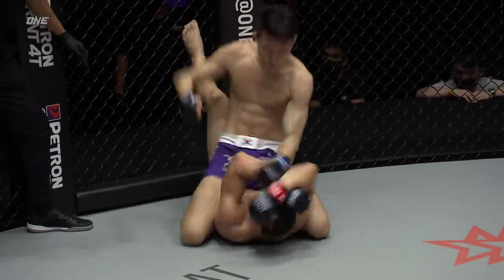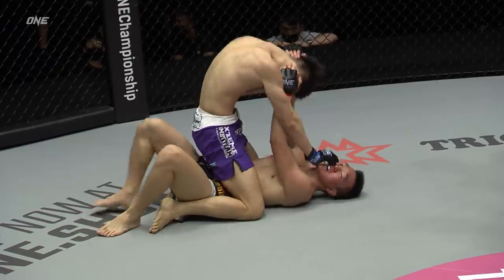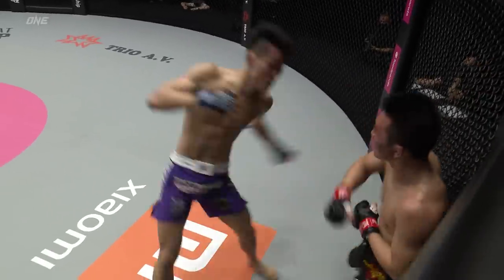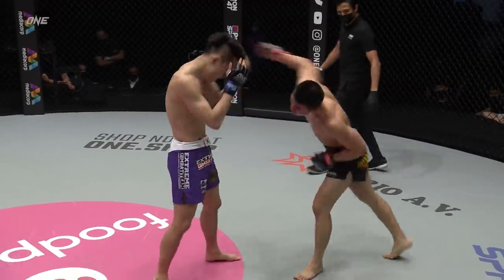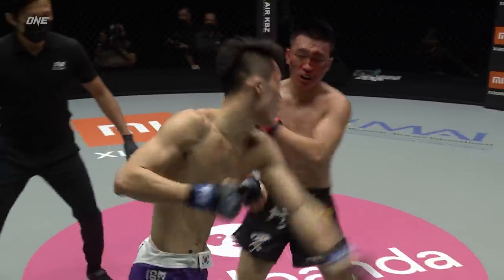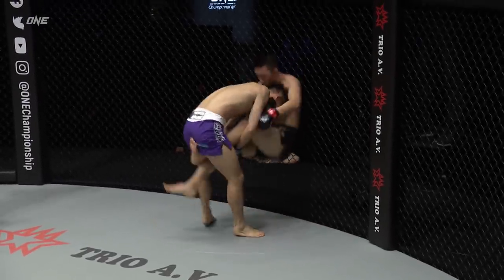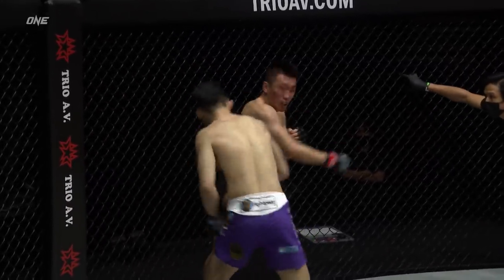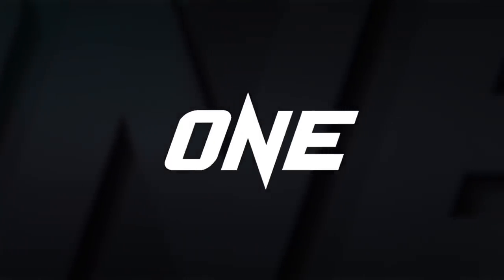The CRAZY BRAWL Between Kwon Won Il & Chen Rui 😱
One of the best fights of 2021 🤩 Feast your eyes on the INSANE action from the bantamweight mixed martial arts brawl between South Korean slugger Kwon Won Il and Chinese warrior Chen Rui at ONE: UNBREAKABLE II!